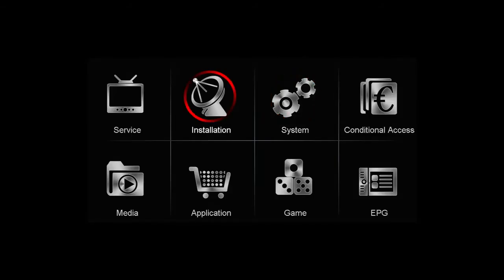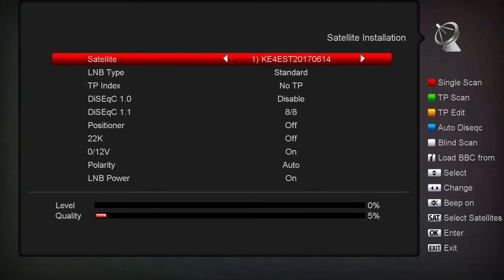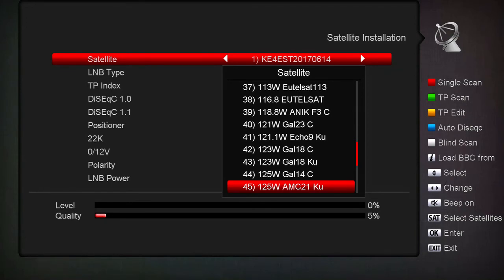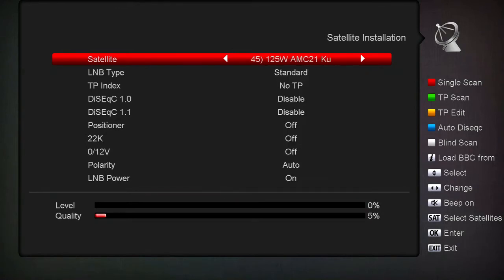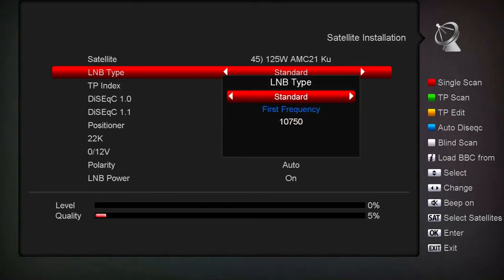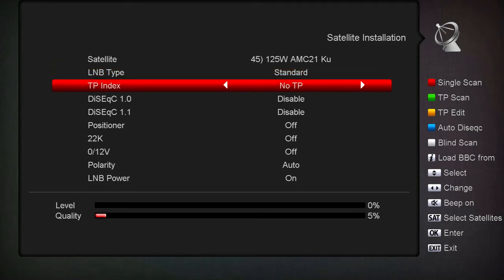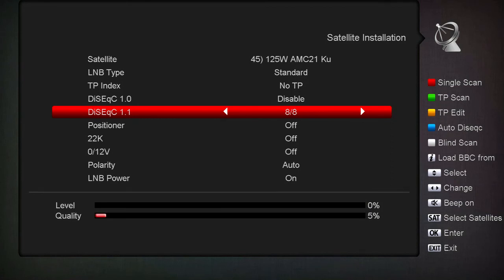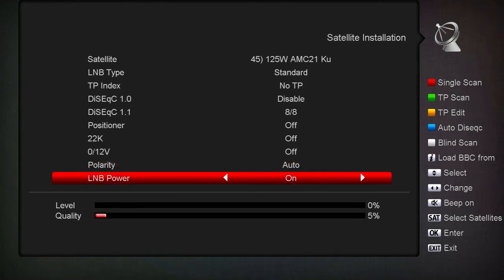Amiko Mini HD RE -- First Setup -- Comprehensive Part I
In this video I go over setting up a brand new Amiko Mini HD RE.  In part one we setup everything in satellite settings, and get ready to do our first blind scan.